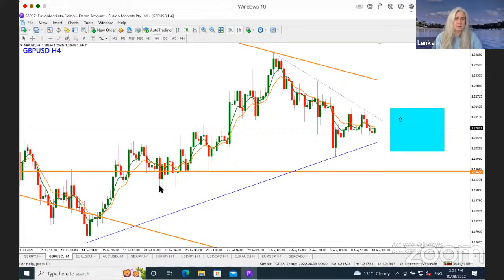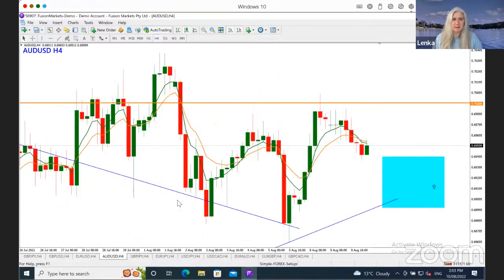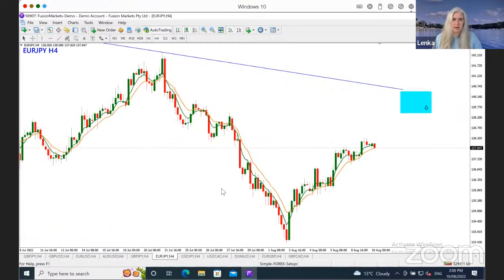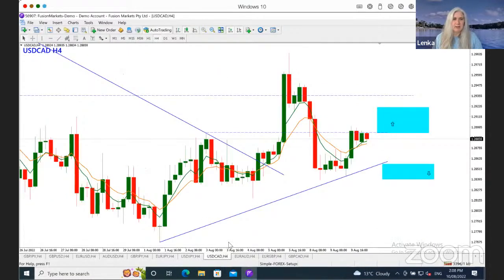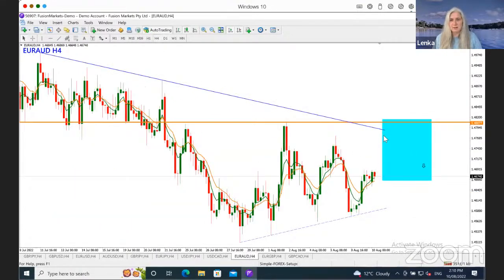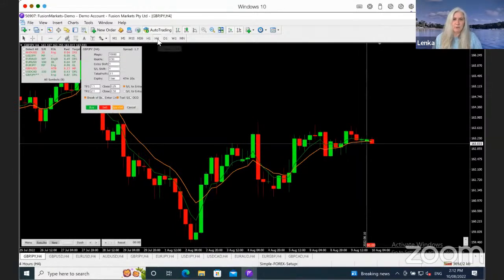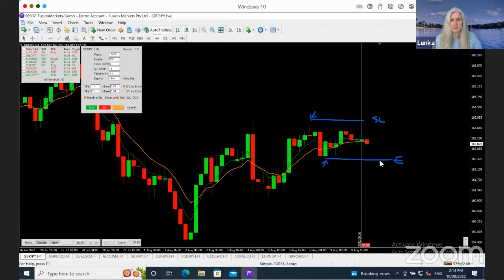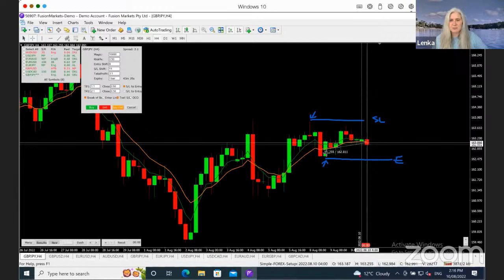Simple FOREX Setups